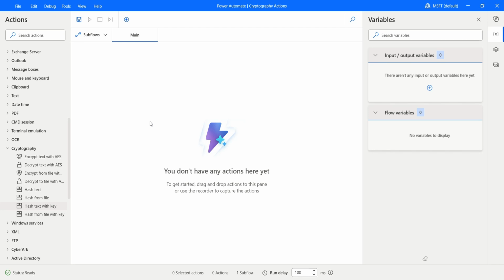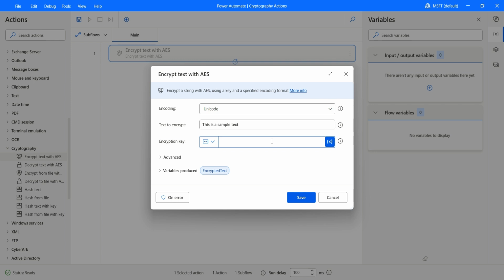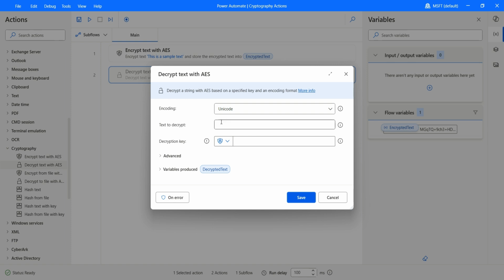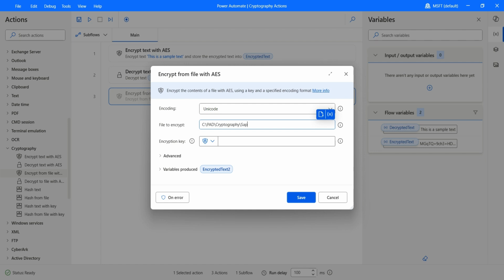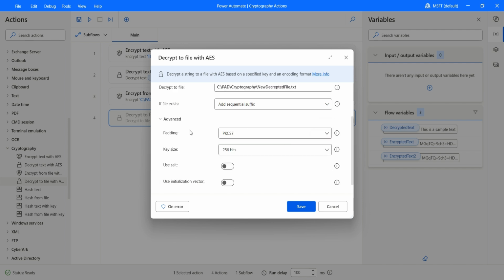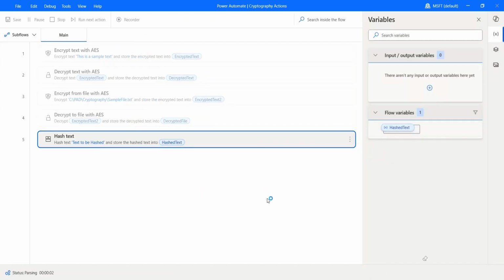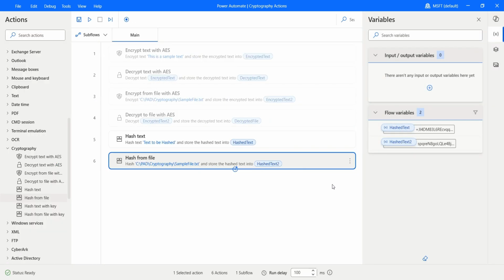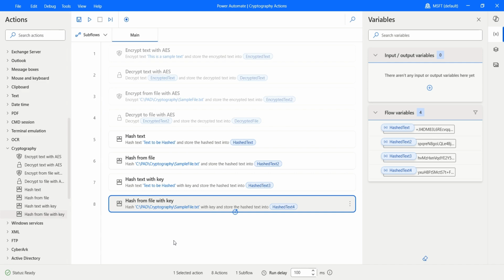Power Automate Desktop - Cryptography Actions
In this detailed video, I will show how to work with different cryptography actions in Power Automate Desktop.